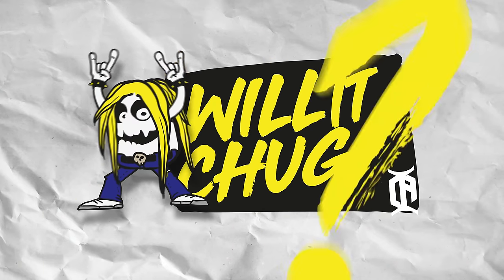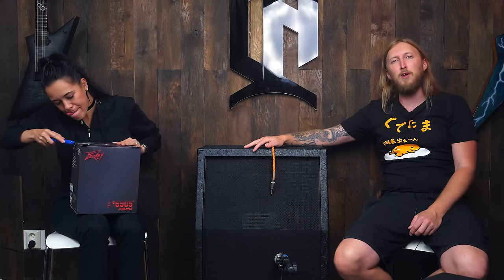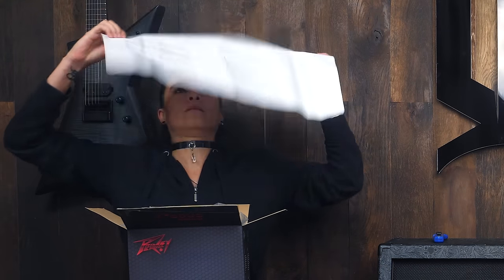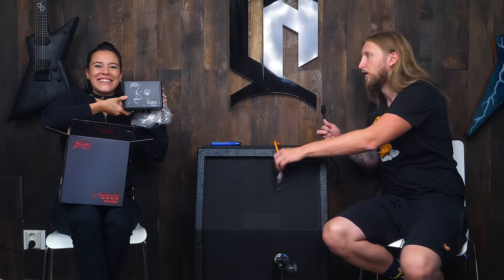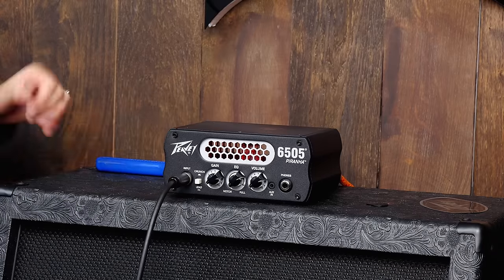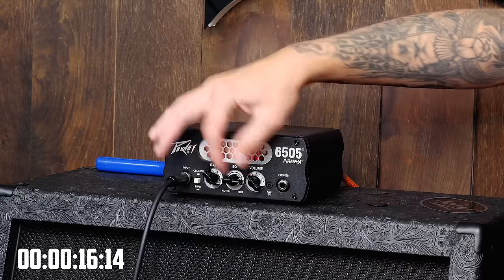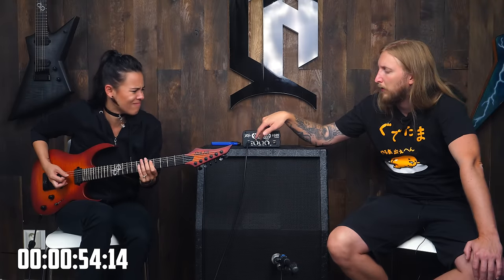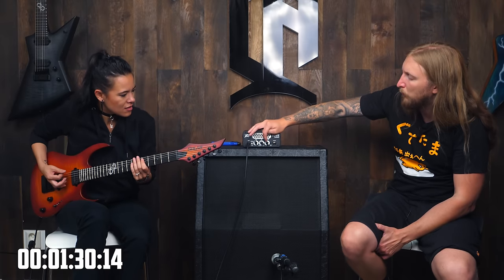WILL IT CHUG? - Peavey 6505 Piranha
Trying out the Peavey Piranha 6505 together with my stalker Jen Majura.

►List of things I use to make my video: